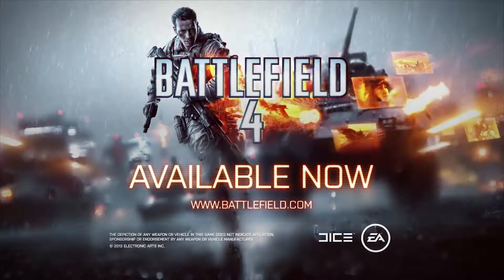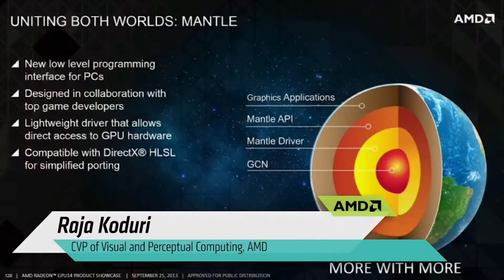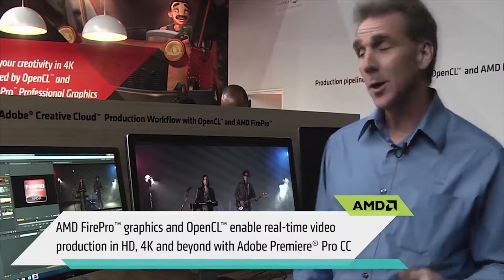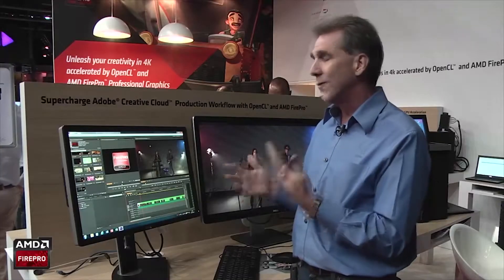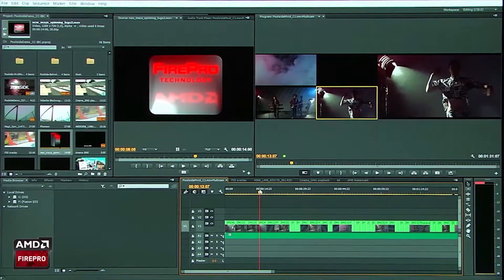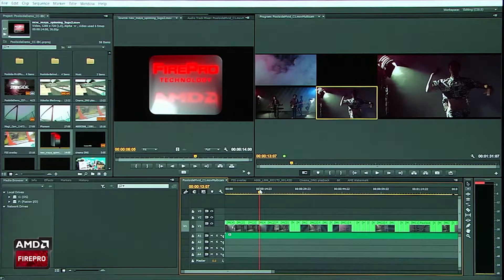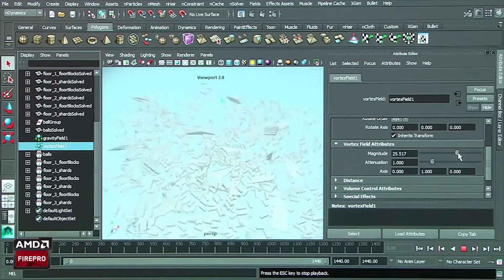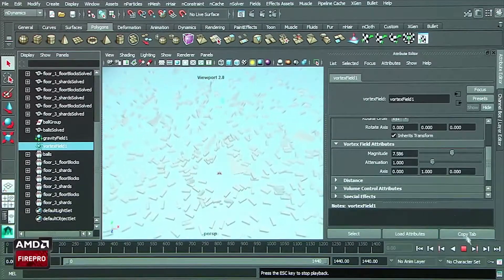AMD Graphics Momentum Technology